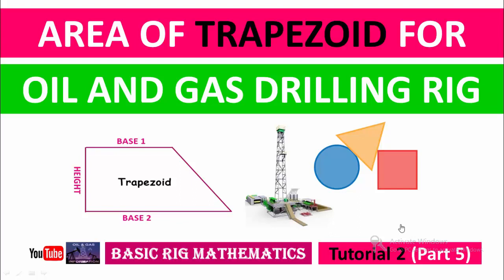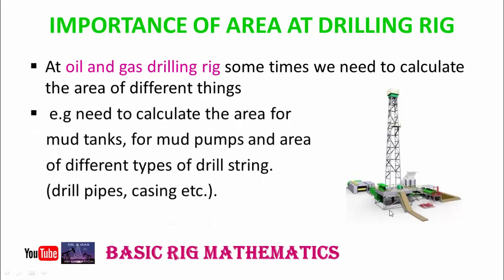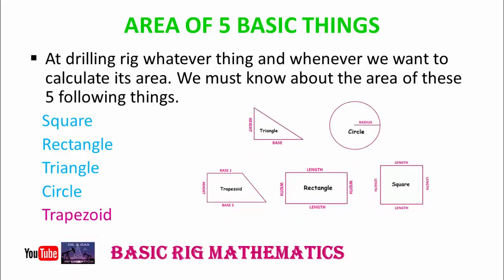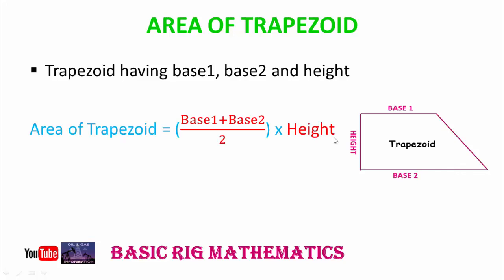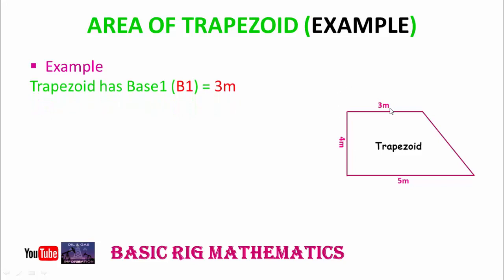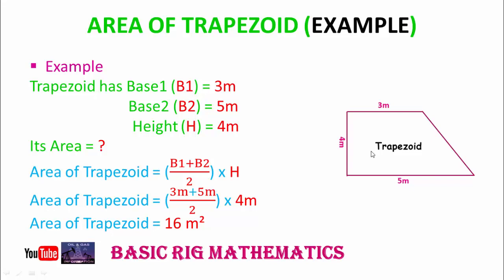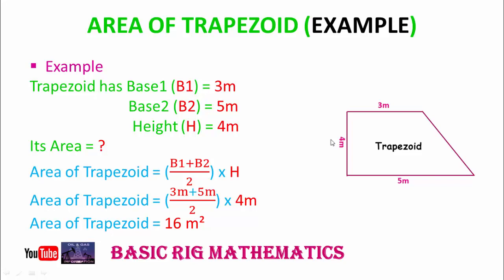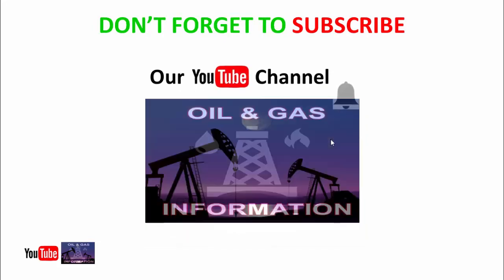Area of Trapezoid | Basic Rig Mathematics | Tutorial 2 | Part 5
BASIC RIG MATHEMATICS Tutorial : 2 Part 5
Area of Trapezoid for Oil and Gas Drilling Rig

This Tutorial is design for drilling crew e.g Roustabouts, Floormen and Derrickman etc

In this video I will teach you how to calculate the area of Trapezoid.

At oil and gas drilling rig some times we need to calculate the area of different things
 e.g need to calculate the area for mud tanks, for mud pumps and area of different types of drill string. (drill pipes, casing etc.).

AREA OF 5 BASIC THINGS
At drilling rig whatever thing and whenever we want to calculate its area. We must know about the area of these following things.
   Square
   Rectangle
   Triangle
   Circle
   And Trapezoid.
These are core component of Basic Rig Mathematics.

AREA OF Trapezoid
As we know Trapezoid with Base1 (B1), Base2 (B2) and Height (H) as shown in the following figure
So
Area of Trapezoid = ((Base1+Base2)/2) into Height
Area of Trapezoid = ((B1+B2)/2) into H

Example for AREA OF Trapezoid
We have Trapezoid with Base1 (B1) = 3 meter, Base2  (B2) = 5 meter  and Height (H) = 4 meter as shown in the following figure
What will be its Area?
We already know
Where Base1 = 3 meter, Base2= 5 meter and Height= 4 meter
Put values into the above formula
Area of Trapezoid = ((3 meter+5 meter)/2) into 4 meter
Area of Trapezoid = 16 square meter

If you like this video please give your feedback in comments and also share with others. Because I need your feedback about my this video.

Thanks.